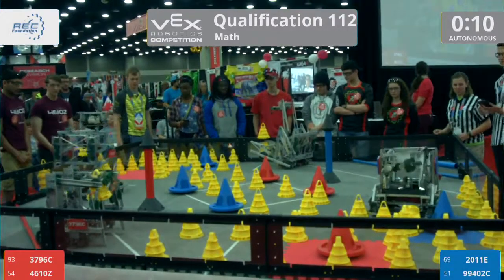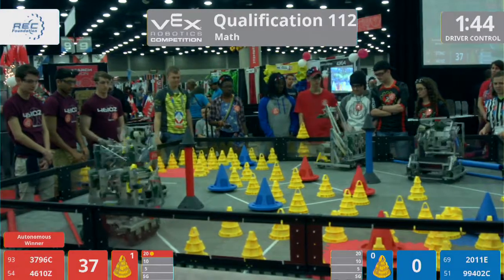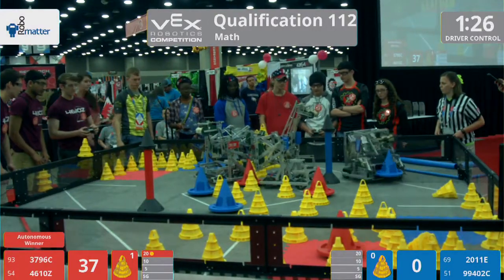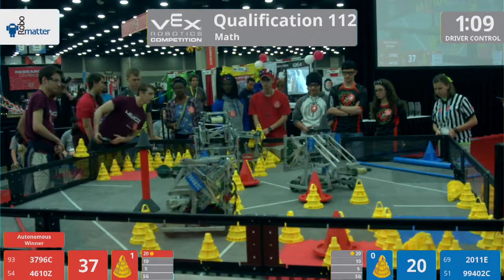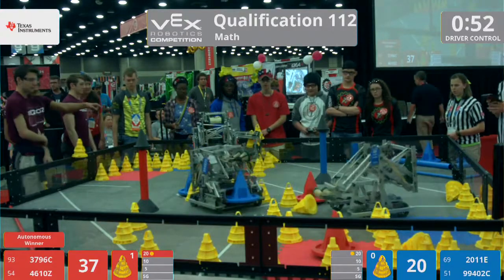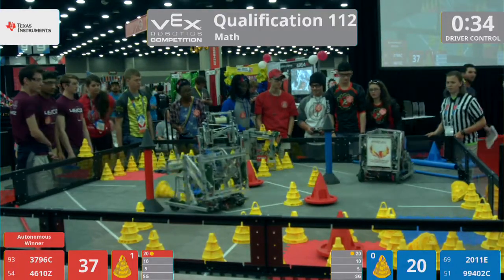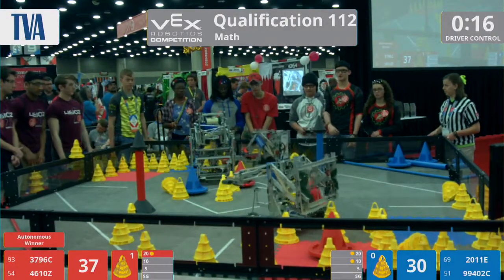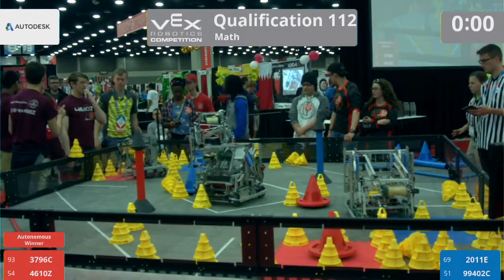2018 VRC Math Q112 - 3796C 4610Z vs 2011E 99402C - 39 to 32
Red - Score 39:
3796C (Don&#039;t Forget To Breathe, J.L. Mann High School, Greenville, South Carolina, United States)

4610Z (Gremlinz, Robot Revolution, Summit, New Jersey, United States)

Blue - Score 32:
2011E (Brecksville Robotics, Brecksville-Broadview Heights, Broadview Heights, Ohio, United States)

99402C (Hurricane Robotics Red, Academies at Jonesboro High School, Jonesboro, Arkansas, United States)